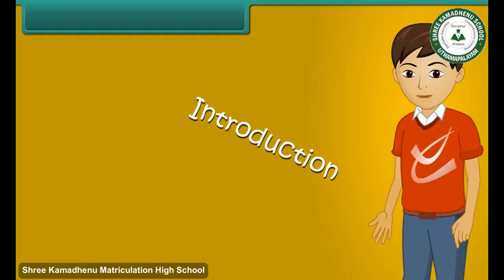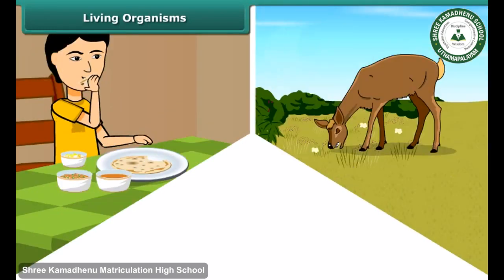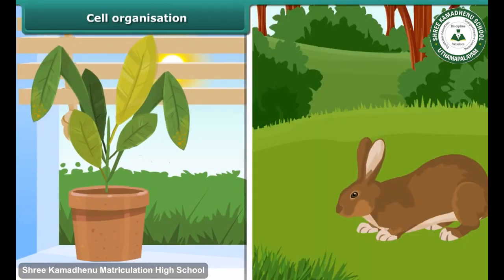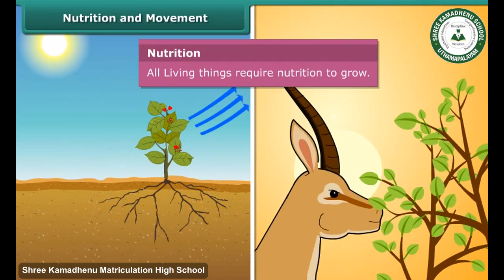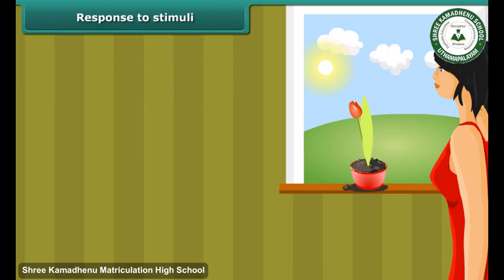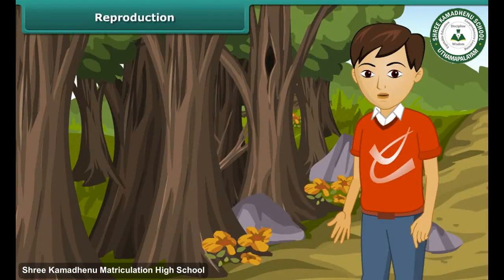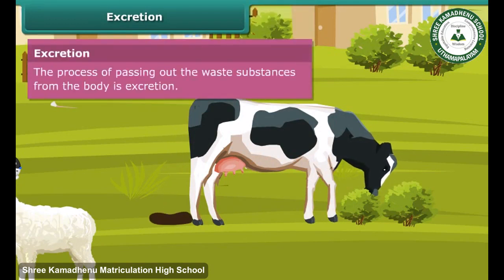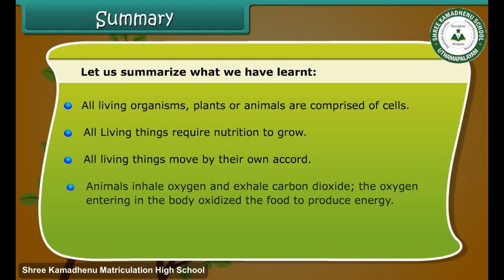Grade 6th Science Characteristics of Living Organisms